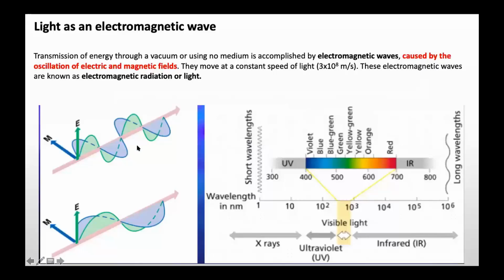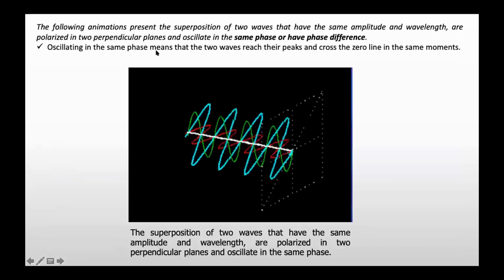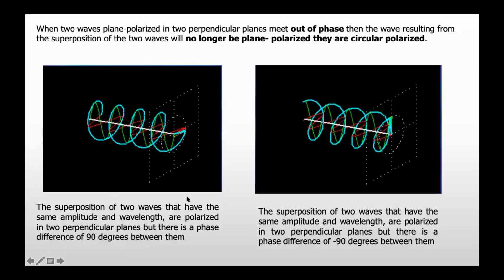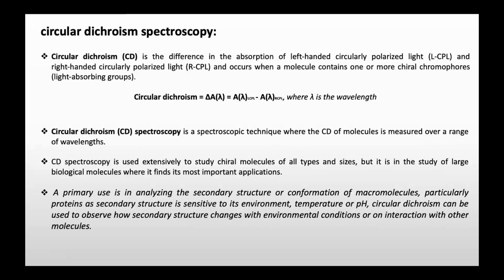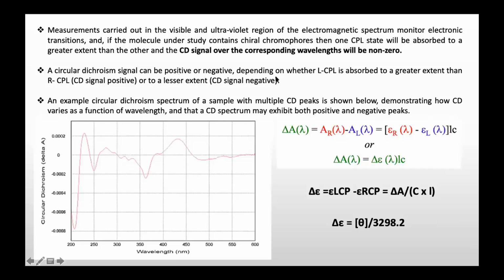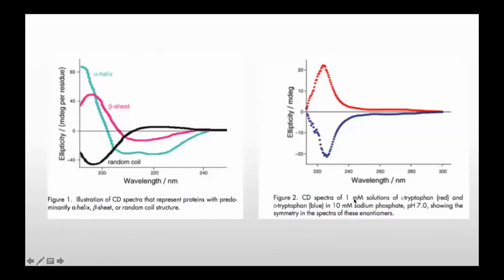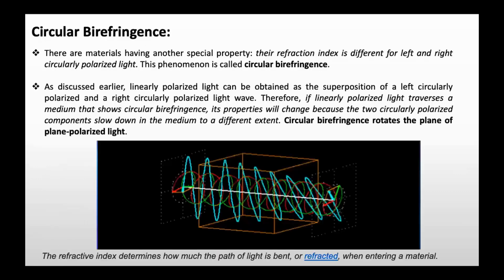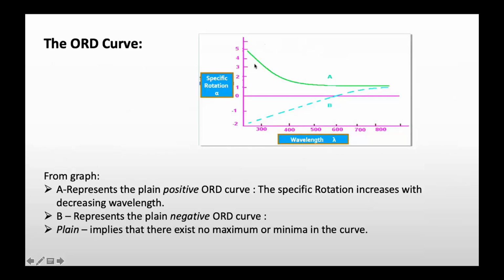Circular Dichroism spectroscopy (Part 1)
This is first video on Circular Dichroism Spectroscopy. This video is to explain basic principle of Circular Dichroism Spectroscopy.